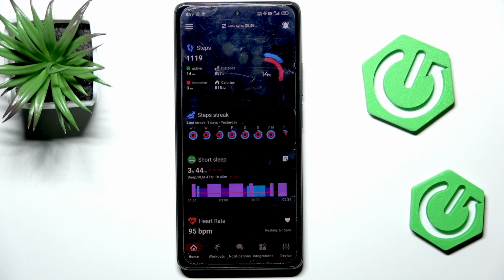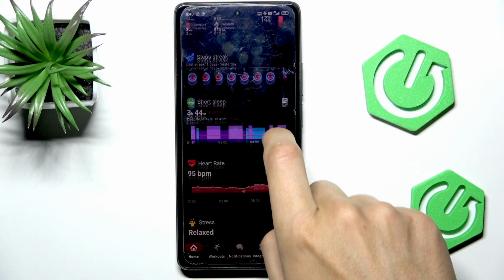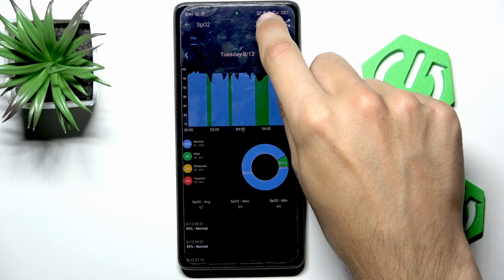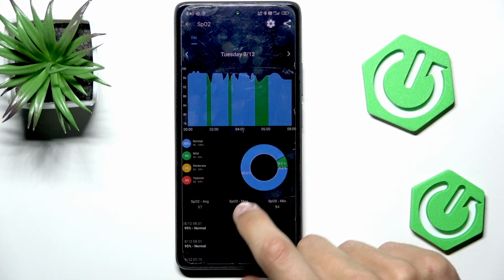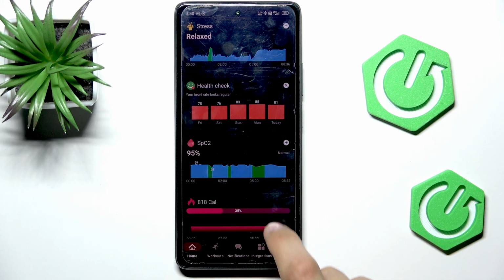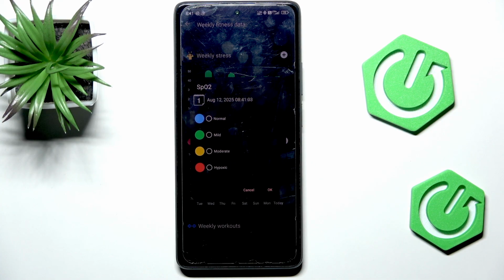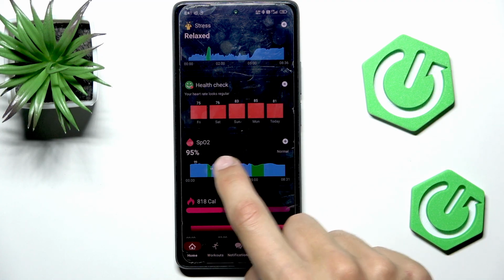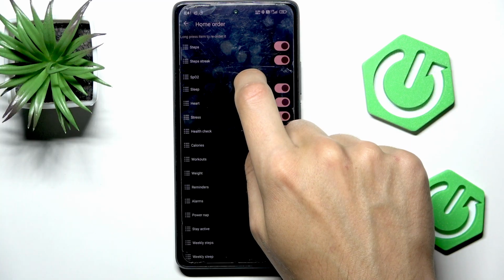Notify for Xiaomi – How to See SpO2 Stats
Want to check your blood oxygen (SpO2) stats using the Notify for Xiaomi app? In this video, we show you exactly how to find and view your SpO2 data on the Notify for Xiaomi app, so you can easily monitor your blood oxygen levels. We’ll walk you through the steps to access SpO2 stats, what to do if you don’t see any data, and how to make sure your device supports SpO2 tracking. You’ll also learn how to enable SpO2 in the app settings, check weekly fitness data, and customize your home screen to display SpO2 stats. Whether you’re using a Xiaomi smartwatch or fitness band, this guide will help you get the most out of your health tracking features.

How to see SpO2 stats in Notify for Xiaomi app?
How to enable SpO2 tracking on Notify for Xiaomi with my smartwatch?
Where can I find weekly SpO2 data in Notify for Xiaomi?

0:00 Introduction
0:08 Accessing SpO2 stats on the home screen
0:28 Troubleshooting missing SpO2 data
0:52 Enabling SpO2 in app settings
1:06 Viewing weekly SpO2 stats
1:19 Adding SpO2 values manually
1:36 Customizing home screen order for SpO2
1:49 Final tips and subscribe